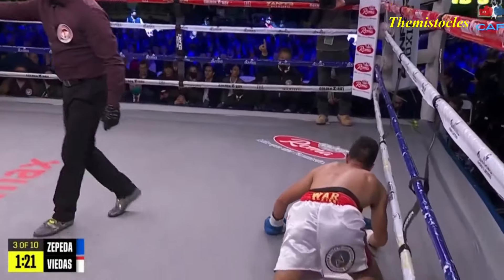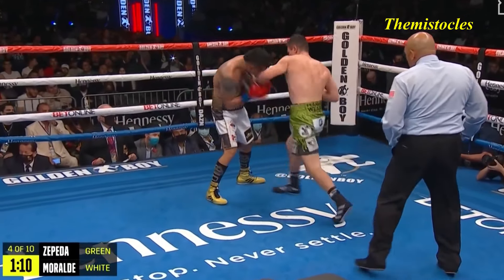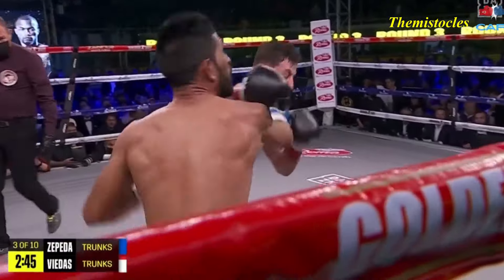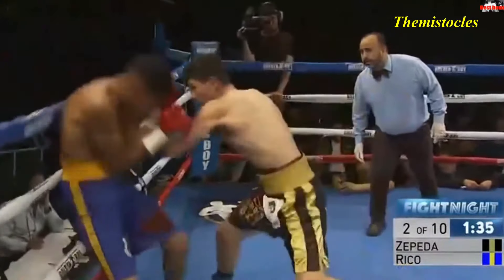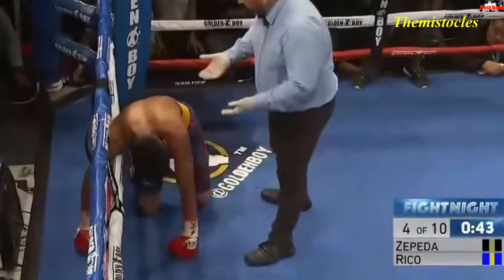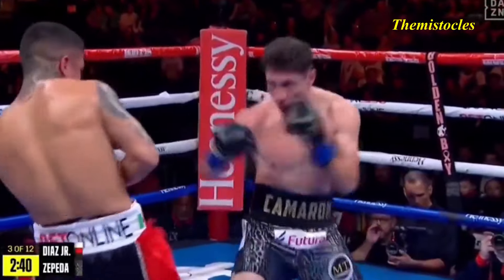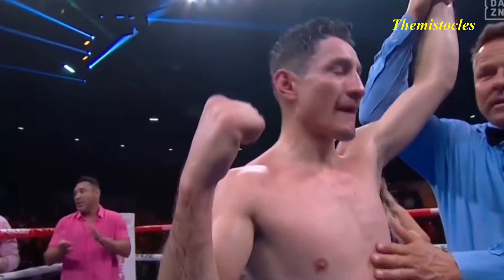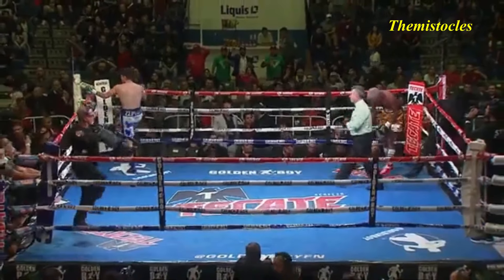William Zepeda (27-0) Knockouts & Highlights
William Zepeda Segura Highlights & Knockouts
William Zepeda vs Jaime Arboleda Coming Soon!
Best Boxing & UFC Content
William Zepeda Segura Wins & Knockouts 27 Wins | Wins KO's And Highlights | Boxing
William Zepeda Segura Wins & Knockouts 27 Wins | Wins KO's And Highlights
William Zepeda vs Jaime Arboleda on April 29!
William Zepeda Segura is a very smart, tactful, intelligent, and strong fighter. He has one of the highest ring iq's and fight iq.
This video shows William Zepeda Segura (knockout artist) knocking out and winning fights with many highlights! Many fights were won with KO's and some important fights were won with decisions UD.
William Zepeda Segura knocking out boxers,
William Zepeda Segura highlights, William Zepeda Segura knockouts, William Zepeda Segura highlights,
William Zepeda Segura wins by ko undisputed,
William Zepeda Segura vs William Zepeda Segura coming soon,
William Zepeda Segura vs Joseph Diaz, William Zepeda Segura vs Luis Angel Viedas, William Zepeda Segura vs John Moralde,
William Zepeda Segura vs Joseph Diaz highlights , William Zepeda Segura vs Luis Angel Viedas highlights, William Zepeda Segura vs John Moralde highlights,